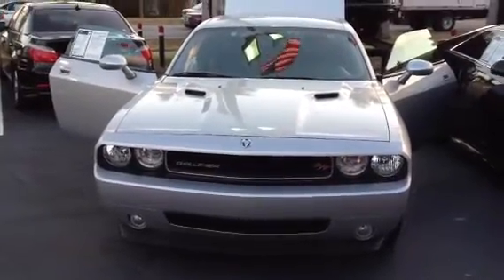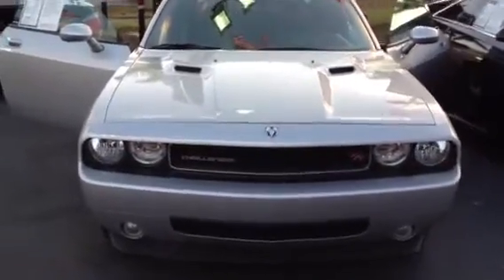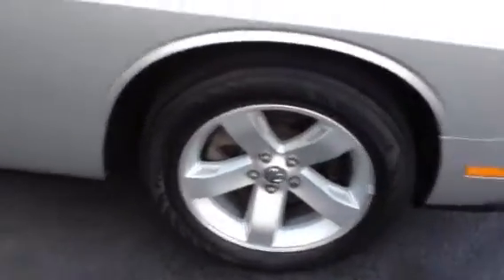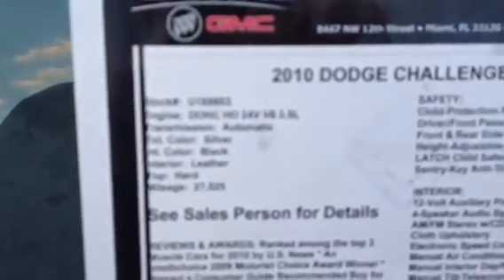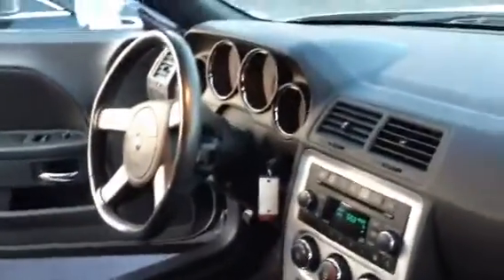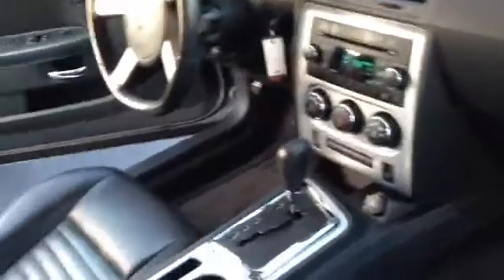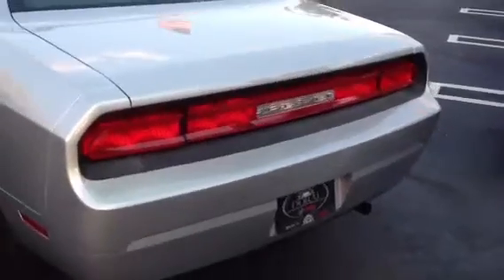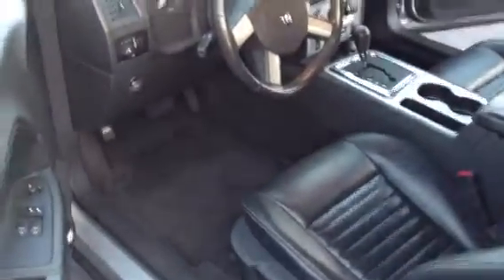2010 Dodge Challenger RT by Felix Diaz @ Doral Buick GMC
We know you love our Doral Internet Advantage Price and we will guarantee you that on any new and used vehicle.
Thank you and we are looking forward to assisting you with your purchase!!!
• Details:
stock number: U189803
exterior: Silver
interior: Black
drive wheels: RWD
engine: DOHC HO 24V V6
transmission: Automatic
vin: 2B3CJ4DV7AH189803
mileage: 27,525